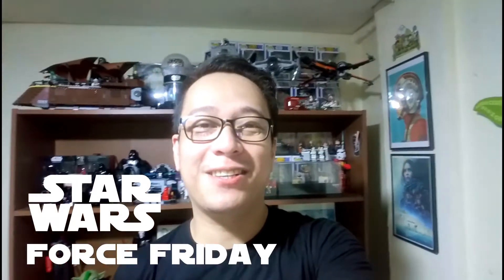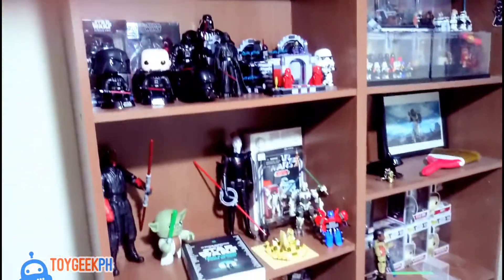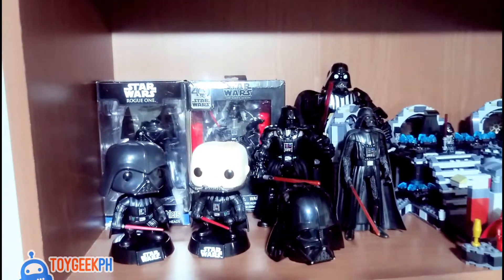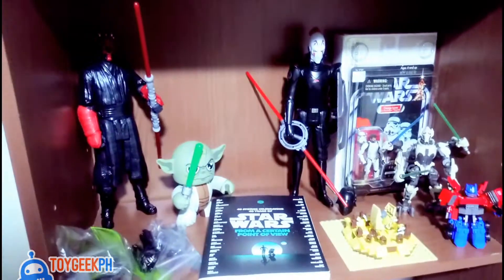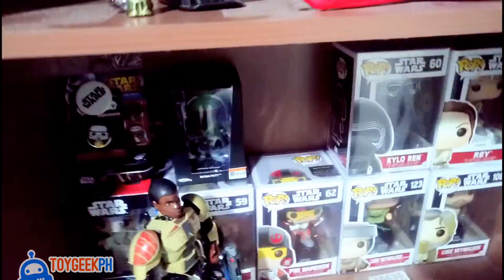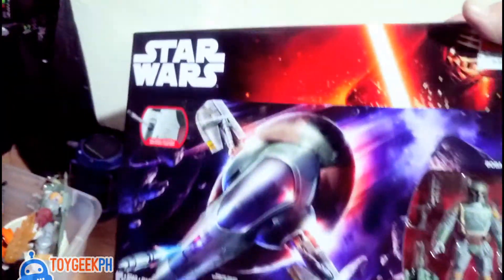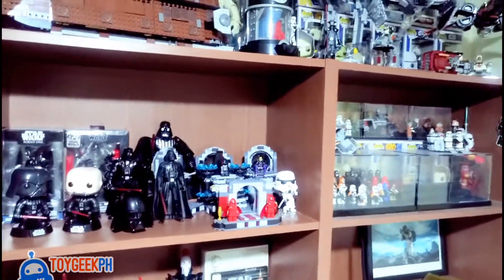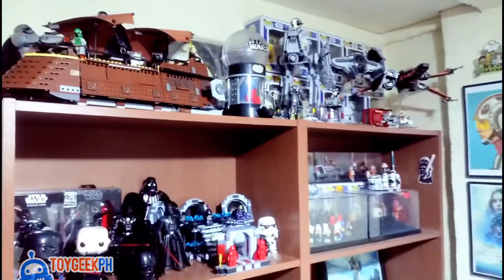Star Wars Force Friday Toy Collection Cleanup and Organizing | ToyGeekPH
Hi toy geeks! It's Star Wars Force Friday once again, but instead of the usual toy unboxing and review, I'll show you the current status of my toy collection. They've gathered tons of dust so I have to do some serious cleanup and organizing. And since the collection is expanding, I have to make some room to the new toys that are coming in. So here's a quick video of the progress so far.

Video edited using Cyberlink Power Director
Camera - Sony Xperia XA Ultra